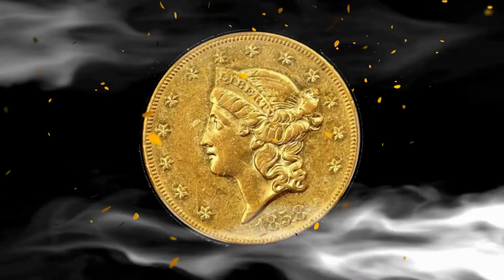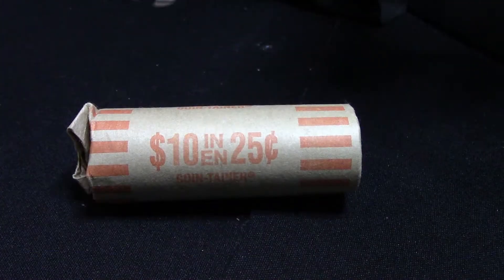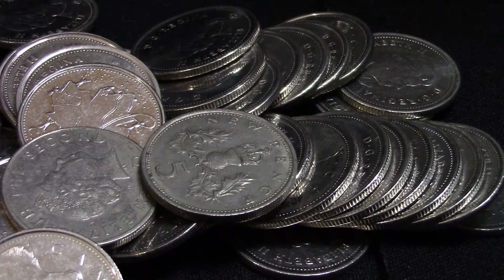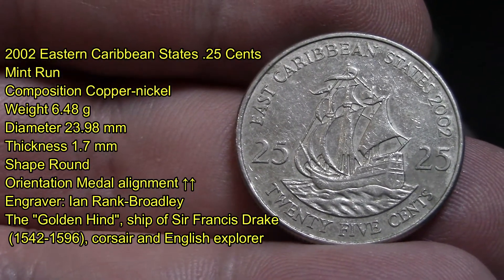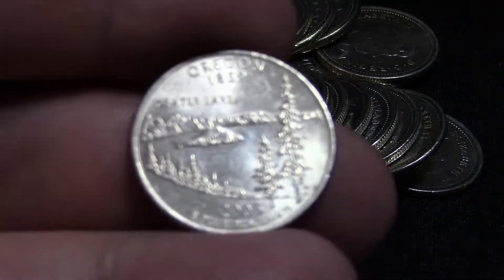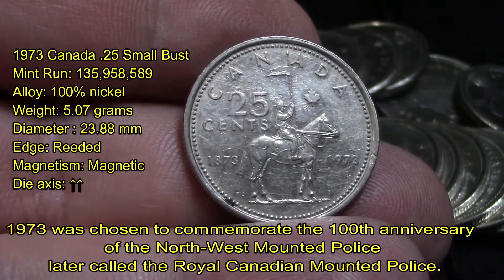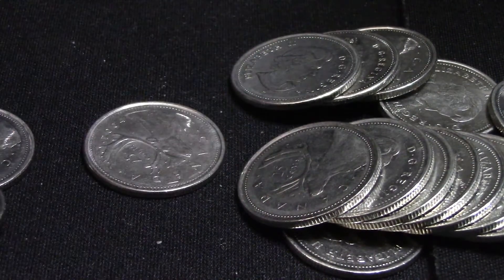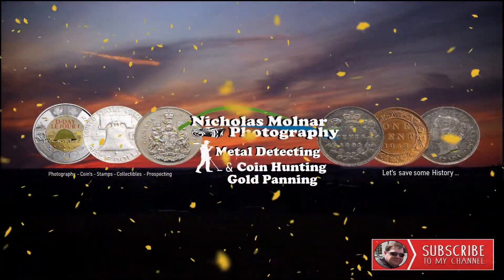Coin Roll Hunting 1 Roll of Canadian Quarter 😲😲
Look what I found in one Roll Coin Roll Hunting Canadian Quarter
Thank you, everyone, for tuning in to another one of my video's, Please watch the whole video all the way to the end. Thank you and all the best from Canada.